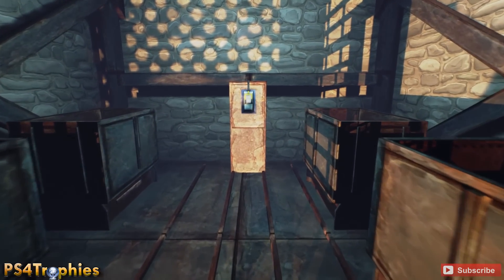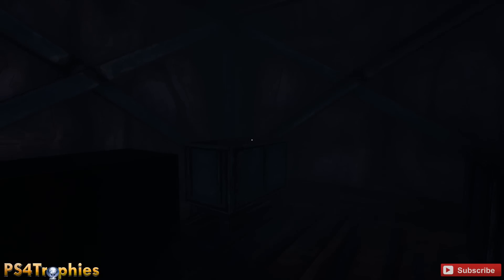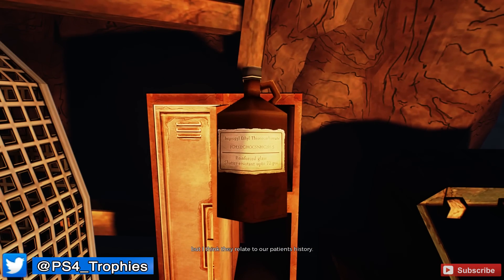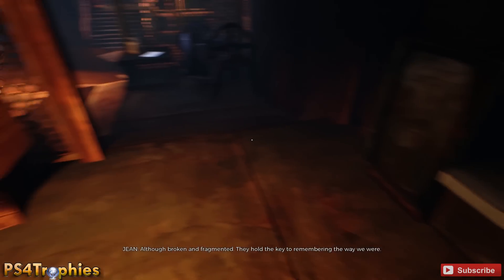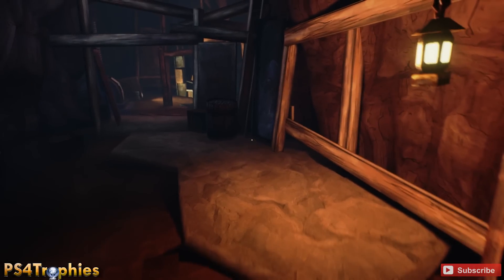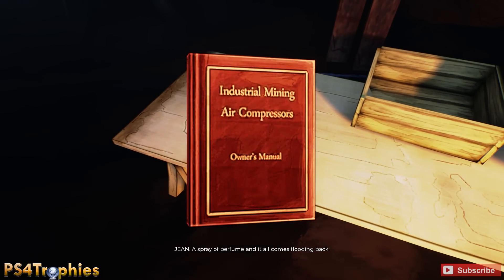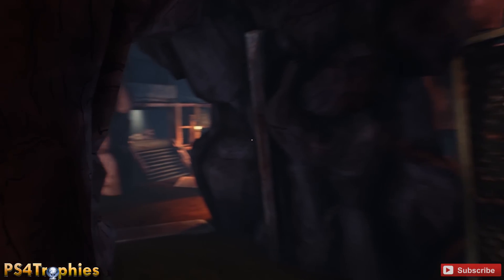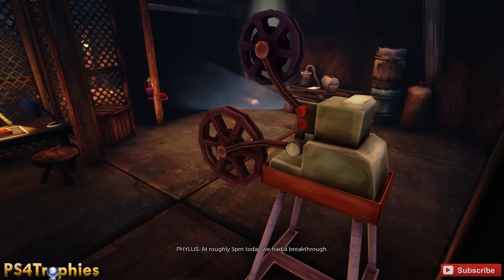Ether One - Projectors and All Collectibles (Devlin Mine)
. Ether One has 20 projectors you need to restore as well as many other types of collectibles. In this series I will show you the locations of each. This is May's free PS+ game.

*At the time of this upload, the Hoarder trophy is glitched and platinum is unavailable. A patch will fix this.

★ Ether One includes the following trophies  ★

Validation (Platinum)

Rembrandt Repairer (Silver)
Swapped the fuse in Restoration Chamber 3.

Defragmentation (Gold)
Collected all the Memory Fragments.

Déjà Vu (Silver)
Rang the bell in the Institute upon your return.

Hoarder (Gold)
Filled the shelves in The Case.

Photography (Gold)
Taken every Core Memory Photograph.

The Knocker (Gold)
Heard the complete tale of The Knocker.

The Restorer (Gold)
Restored all of the plaques.

Concern (Gold)
Listened to all the Voicemail messages.

Clever Clogs (Gold)
Restored 5 Projectors.

Smarty Pants (Gold)
Restored 10 Projectors.

Genius (Gold)
Restored 15 Projectors.

Lucid (Gold)
Restored 20 Projectors.